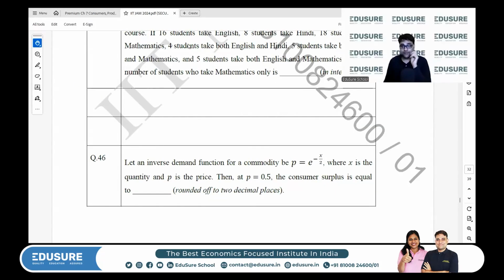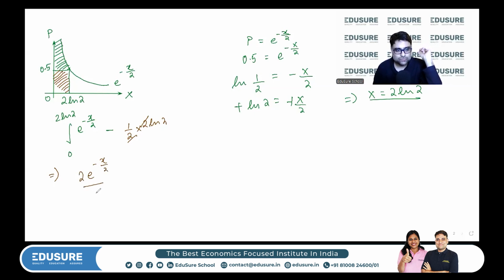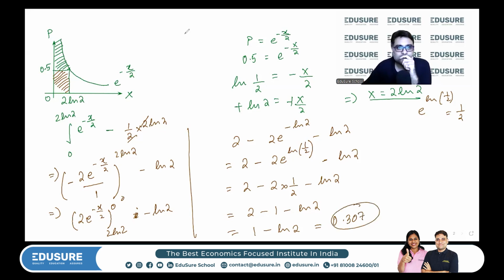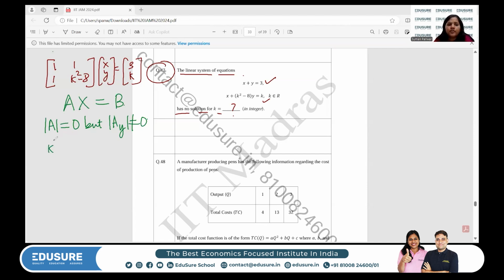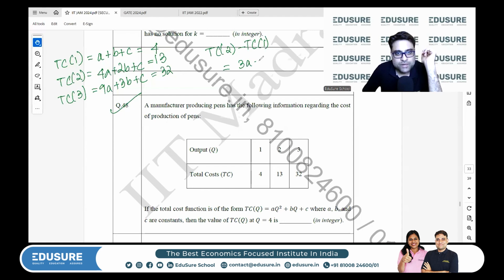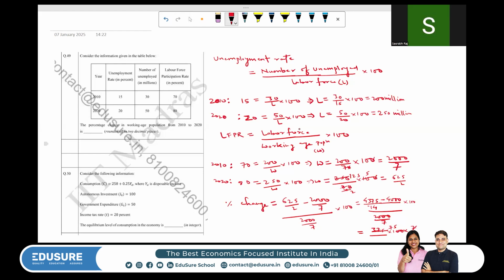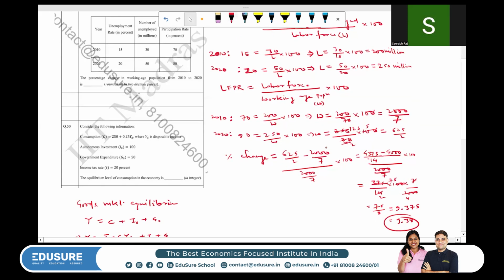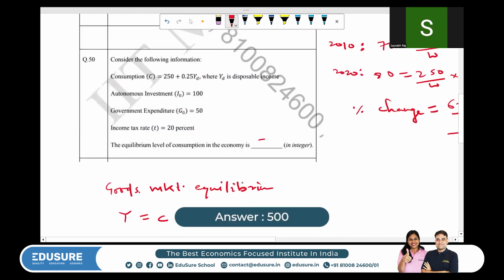IIT JAM 2024 Economics PYQs (Q.46-50) Solved! | MA Economics Entrance Preparation Past papers.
Struggling with tricky IIT JAM 2024 Economics questions? Watch as I solve PYQs 46-50 step by step, providing MA Economics entrance exam solutions and tips to help you master these concepts.

✅ What you will learn in this video:
  ♦ Detailed solutions for IIT JAM 2024 Economics PYQs 46-50
  ♦ Quick tips to solve similar questions efficiently
  ♦ Conceptual clarity to strengthen your exam preparation
  ♦ Common mistakes to avoid in your MA Economics preparation

This video is perfect for students preparing for IIT JAM Economics, ISI MSQE, DSE, JNU, CUET PG, IIT GATE Economics, or any other MA Economics entrance exam.